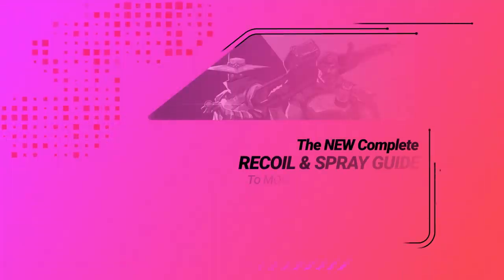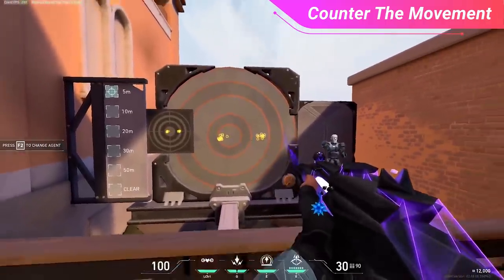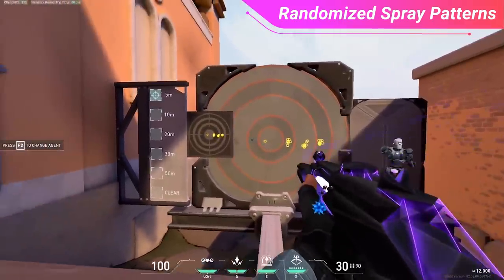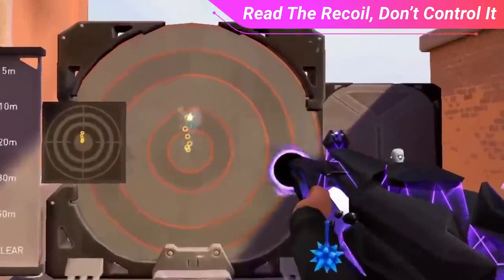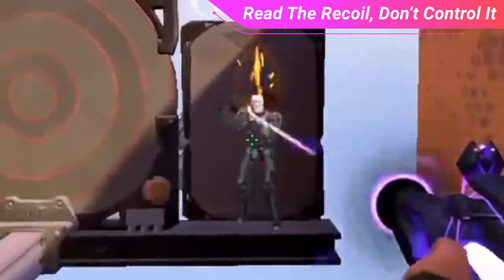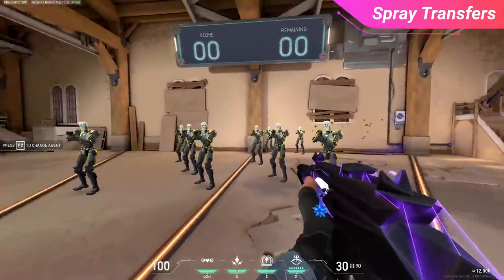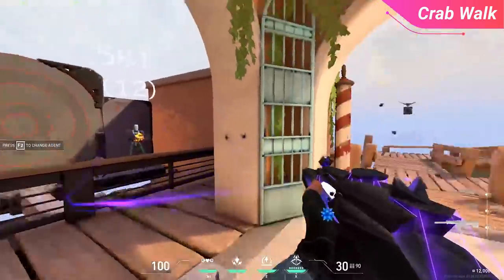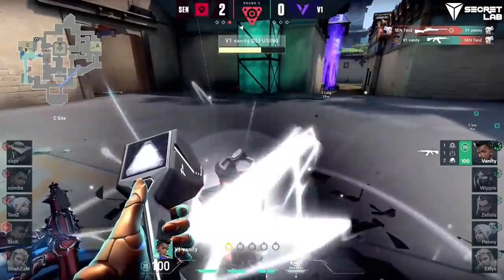The NEW COMPLETE RECOIL & SPRAY Guide to MOW DOWN The Competition - Valorant Mechanics Guide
Concepts: valorant,valorant tips,valorant tips and tricks,valorant guide,valorant gameplay,valorant highlights,valorant tournament,valorant new update,valorant update,valorant aim guide,valorant aim,valorant beginners guide,valorant tutorial,valorant new agent,tenz,aceu,wardell,subroza,scream valorant,hiko,valorant pro,valorant pro tips,valorant ranked,skillcapped valorant,spray control valorant,how to spray valorant phantom,how to spray vandal

0:00 - Introduction
0:38 - Question of the Day
1:00 - Counter The Movement
2:21 - Randomized Spray Patterns AND YOU!
5:06 - READ The Recoil, DONT Control It!
6:46 - Spray Transfering
9:02 - The Crab Walk Maneuver
9:49 - Seeing Firing Inaccuracy
10:45 - Outro